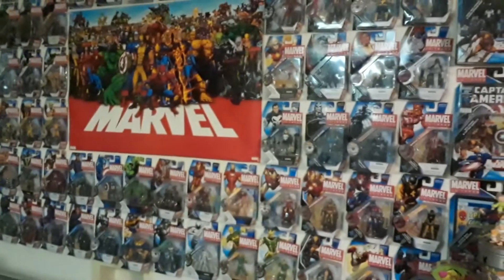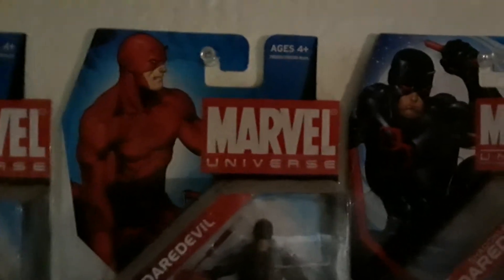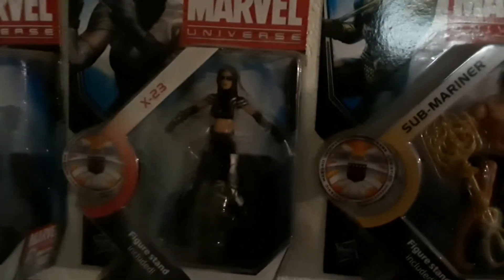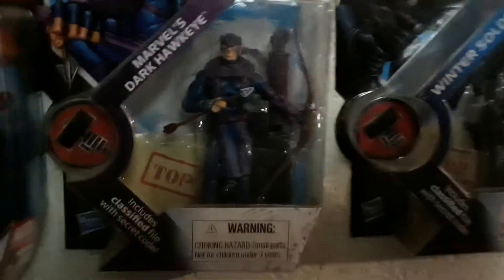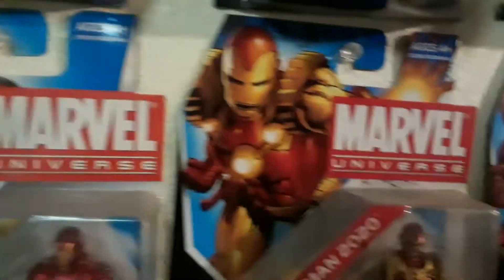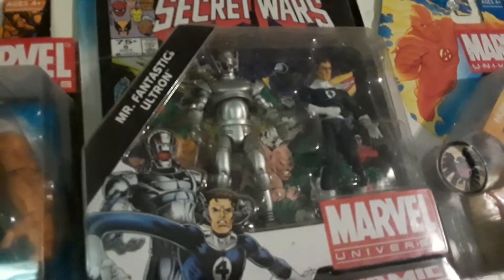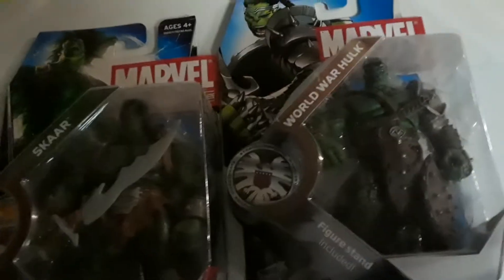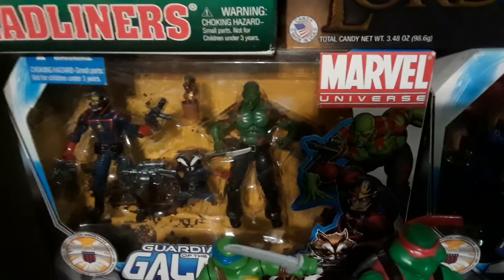The Future Presents 2009-2012 Hasbro Marvel Universe MOC Action Figure Collection Showcase & Review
A Showcase & Review of My Entire Hasbro Marvel Universe Mint On Card (MOC) 3 & 3/4" Action Figure Collection, from Various Waves ranging from the Years 2009 to 2012.